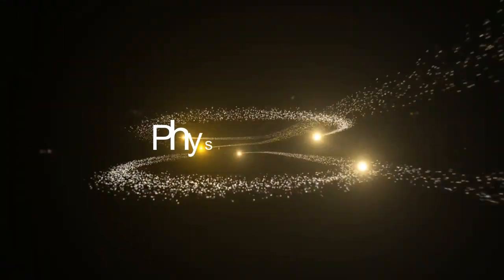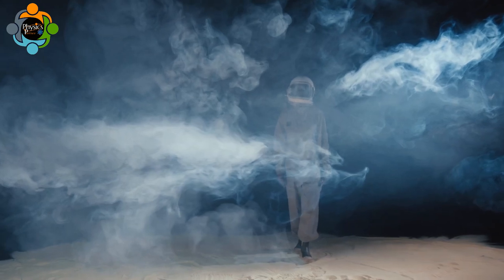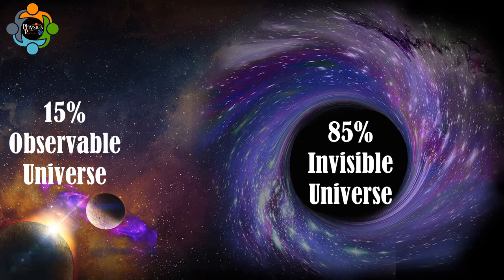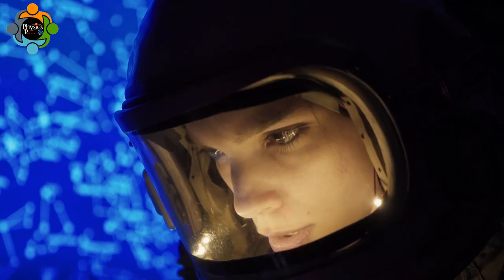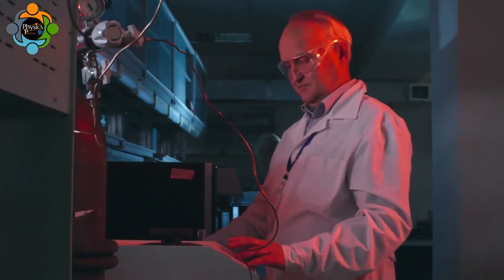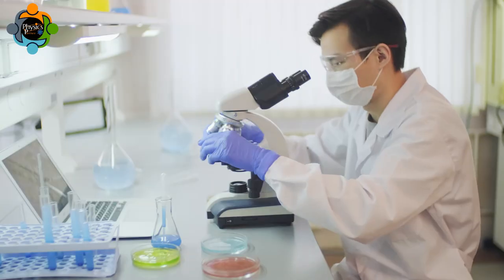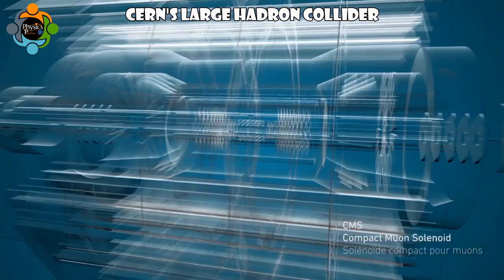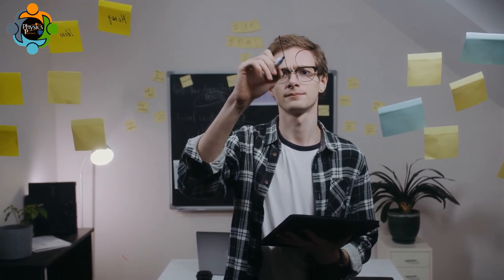Dark Matter: The Phantom Material That Shapes Our Universe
The Mystery of Dark Matter Physics

Since the early 20th Century, scientists have been studying the structure and composition of the universe to gain a deeper understanding of its origins and evolution. However, it is still a mystery why only about 5% of the universe is visible, ordinary matter while the remaining 95% is made up of unknown and invisible matter called dark matter and dark energy, respectively. In this essay, we will delve into the mystery of dark matter physics, exploring what it is, its properties, why it is important, and what scientists are doing to reveal the secrets of dark matter.

Dark matter refers to a type of matter that is invisible and cannot be directly observed or detected. It is believed to account for approximately 85% of the total mass of the universe, with the remaining 15% being made up of visible matter, such as stars, galaxies, and planets. This invisible matter interacts through gravity, which is how its existence is inferred. It is called dark matter because it does not emit, absorb, or reflect light, which makes it invisible to electromagnetic radiation, the type of radiation that makes up visible light.

Scientists have identified five different types of dark matter - hot, cold, warm, mixed, and self- interacting. Hot dark matter is composed of particles that move at speeds close to the speed of light, while cold dark matter is made up of slow-moving particles. Warm dark matter is made up of particles that move at intermediate speeds compared to hot and cold dark matter. Mixed dark matter is a combination of hot and cold dark matter, and self-interacting dark matter refers to dark matter that can interact with itself other than through gravity.

Properties of Dark Matter

Dark matter has many properties that scientists are trying to uncover. One of the most important properties is its mass. From observations and calculations, scientists know that dark matter must exist based on its gravitational effects on visible matter, such as galaxies, but they do not know how much it weighs. This is because it is incredibly difficult to measure the mass of something that does not emit or absorb light. However, measurements of the cosmic microwave background radiation, a type of radiation that is believed to have originated soon after the Big Bang, suggest that the amount of dark matter in the universe is approximately six times that of visible matter.

The universe is a vast and mysterious place, and scientists have been studying it for centuries in an attempt to better understand its origins and evolution. As we look beyond our own solar system and galaxy, we are increasingly confronted with an enigma: Why is it that only about 5% of the mass in the universe is visible to us, while the remaining 95% is made up of invisible and unknown matter? It is this unknown matter that we have come to call "dark matter." In this essay, we will explore the mystery of dark matter physics, investigating its nature, properties, importance, and the ways in which scientists are working to discover its secrets.